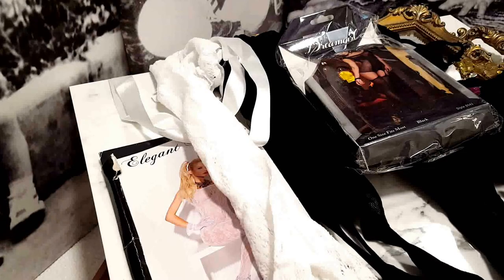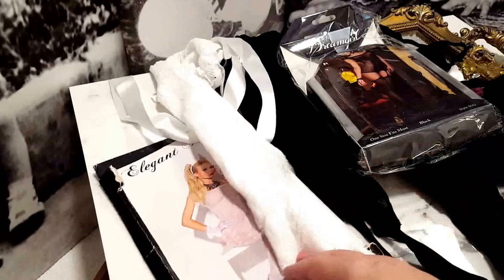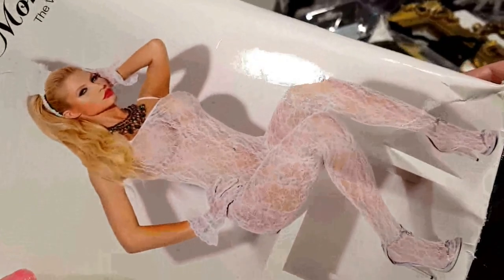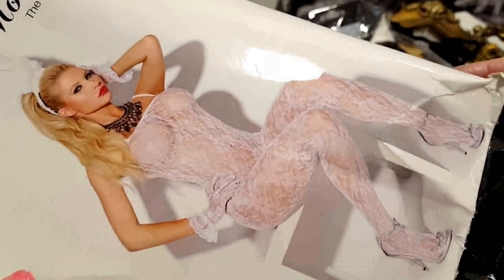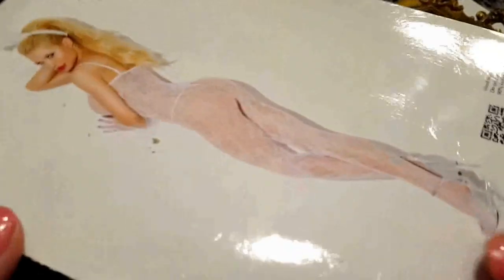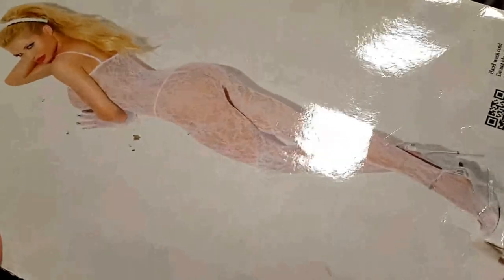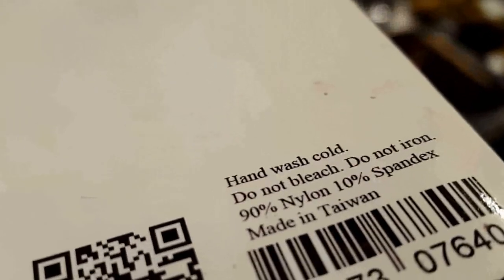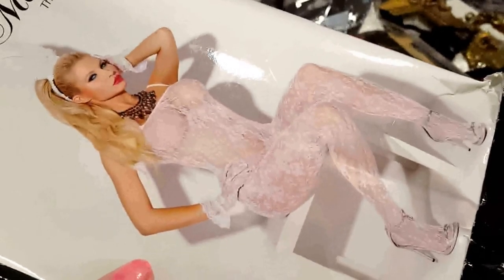Sexy lingerie - LoveHoney Bodystockings | Petronela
Who doesn't like the most recent 'methods' to subjugate one's vision with the amazing designs of bodystockings?  This recent invention is not dedicated to be worn under trousers, suits or dresses but to caress one's imagination with it's intricate designs covering your perfect body.

My first attempt involves a great bodystocking in white, crotchless and which comes with no knickers, or shoes or head band for that matter.  It is simply stunning and I was so pleased with this first purchase that I decided to purchase the next bodystocking from LoveHoney with with beautiful back flower design and it's attempt to create the impression of suspender tights.

The next 2 designs are also in black and are equally intricate with their suspender tights design and to which I further attached white bows and strings.

I hope you will enjoy my video and this discovery.

Thank you for bearing with me whilst learning how to make my very first videos and set up everything: I am my worst enemy and criticised my every single step for not making it better in a 'pure perfection' state.  Thank you everyone for taking the time to check this.

2. ITEMS IN THIS VIDEO:
  - ElegantMoments white body stocking
  - Dreamgirl black body stocking
  - Black body stocking
  - Bodice with Gstring and suspender tights

3. BACKGROUND SET UP:
  -  tripod, camera